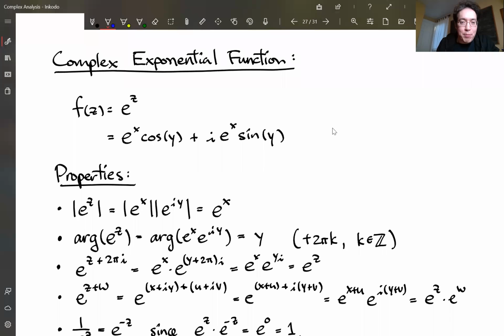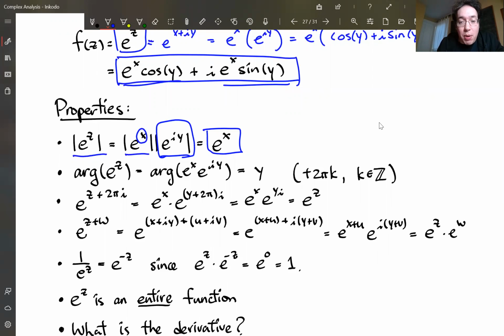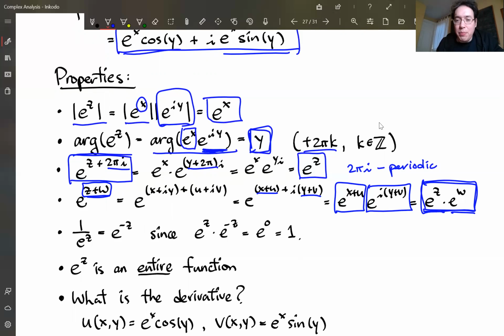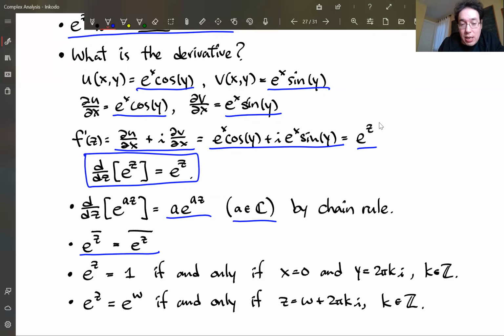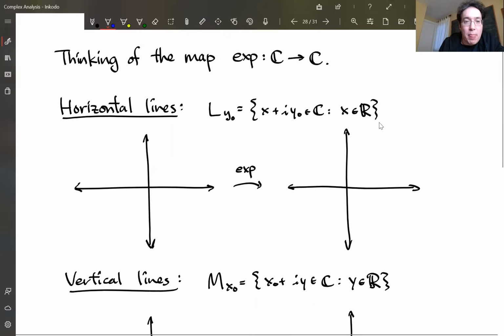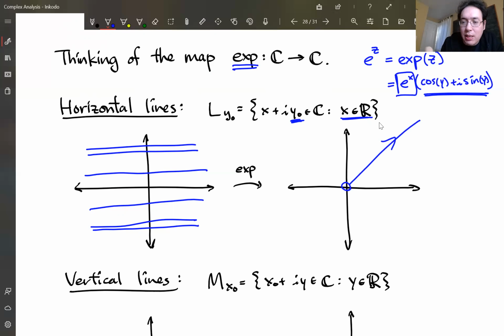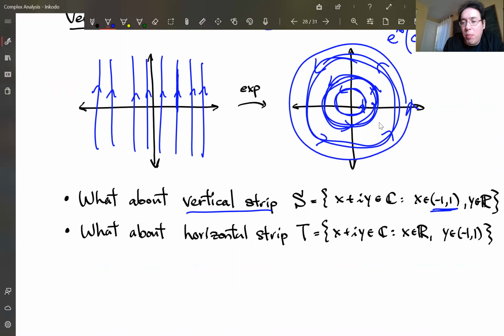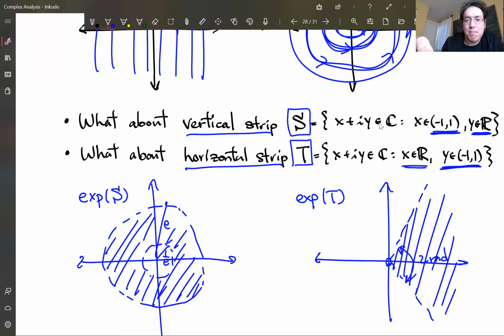Complex Analysis 15 - Exponential